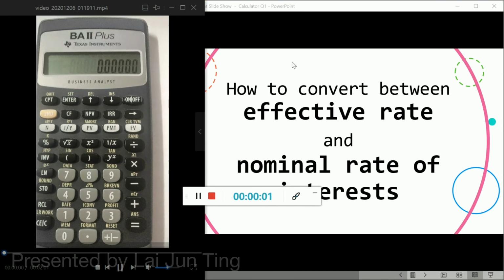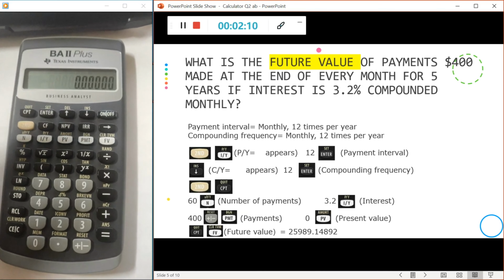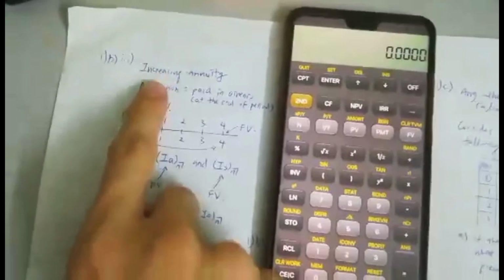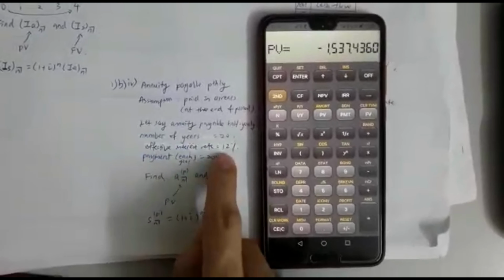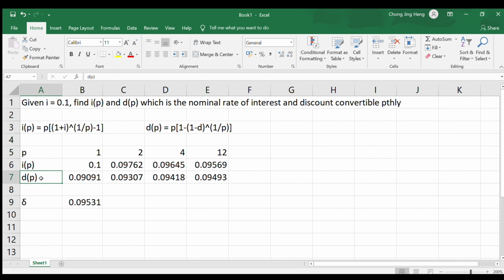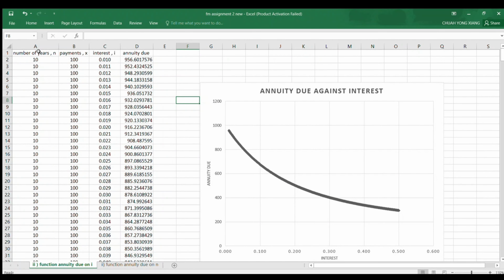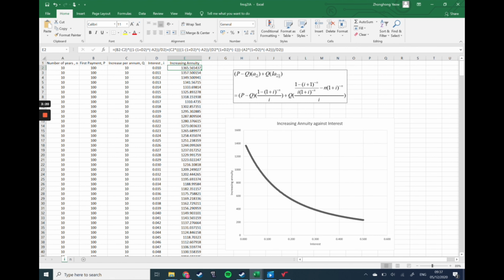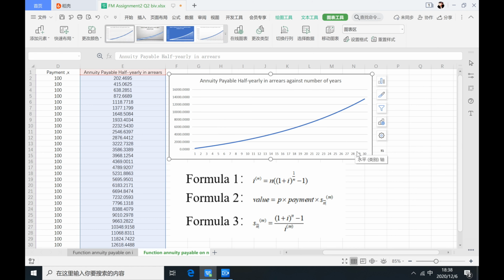SIQ2003 Assignment 2 Group A5